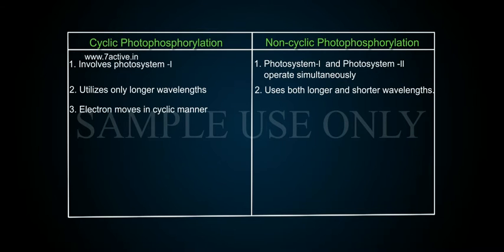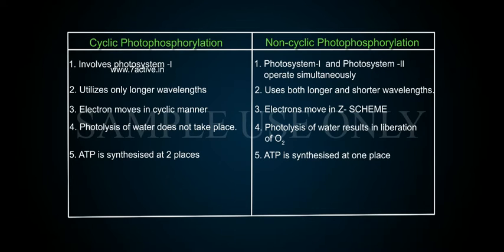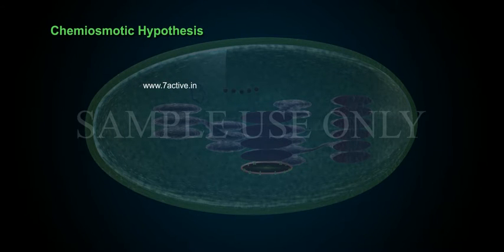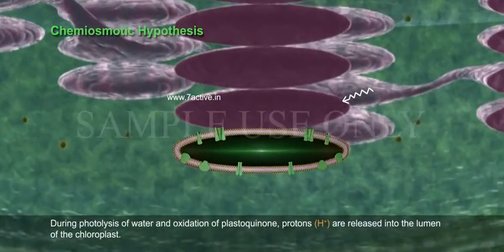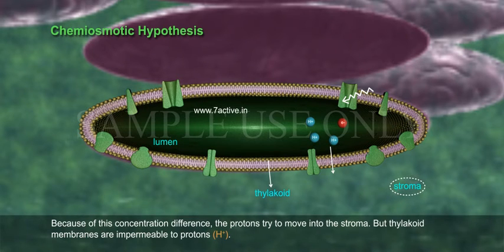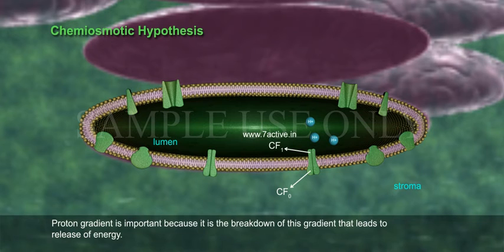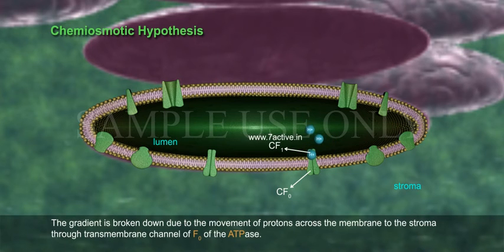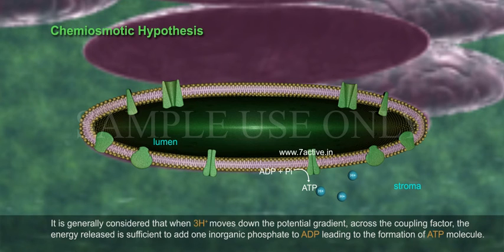MECHANISM OF PHOTOSYNTHESIS _ PART 05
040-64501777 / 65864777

7 Active Technology Solutions Pvt.Ltd. is an educational 3D digital content provider for K-12. We also customise the content as per your requirement for companies platform providers colleges etc . 7 Active driving force "The Joy of Happy Learning" -- is what makes difference from other digital content providers. We consider Student needs, Lecturer needs and College needs in designing the 3D & 2D Animated Video Lectures. We are carrying a huge 3D Digital Library ready to use.

Chemiosmotic Hypothesis:Mitchell proposed that the difference in the concentration of protons on either side of the membrane (proton gradient) is the driving force for ATP synthesis in chloroplast and mitochondria. Mitchell has been awarded Nobel Prize in 1978 for chemiosmotic hypothesis.During photolysis of water and oxidation of plastoquinone, protons H+ are released into the lumen of the chloroplast. Hence the concentration of proton is greater than stroma thus leading to proton concentration gradient. Because of this concentration difference, the protons try to move into the stroma. But thylakoid membranes are impermeable to protons (H+). However an enzyme complex called ATP synthetase or coupling factor allows the movement of H+ through it into the stroma.
Coupling factor has. 1 Hydrophobic membrane bound portion called CF6stalk 2.A part which comes out into the stroma called CF1  head.CF6 acts as proton channel. CF1 is catalytic site which synthesizes ATP .Proton gradient is important because it is the breakdown of this gradient that leads to release of energy. The gradient is broken down due to the movement of protons across the membrane to the stroma through transmembrane channel of F0 of the ATPase.It is generally considered that when 3H+ moves down the potential gradient, across the coupling factor, the energy released is sufficient to add one inorganic phosphate to ADP leading to the formation of ATP molecule.Thus in non-cyclic transport, the six protons (6H+) transported across the coupling factor results in the synthesis of 2 ATP molecules. In terms of assimilatory power production, non-cyclic transport would yield one molecule of NADPH and 1 molecule of ATP per one molecule of water oxidized. The ATP will be used immediately in the biosynthetic reaction taking place in stroma, responsible for fixing CO2 and synthesis of sugars.